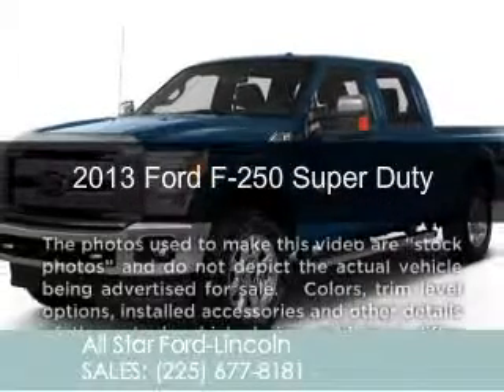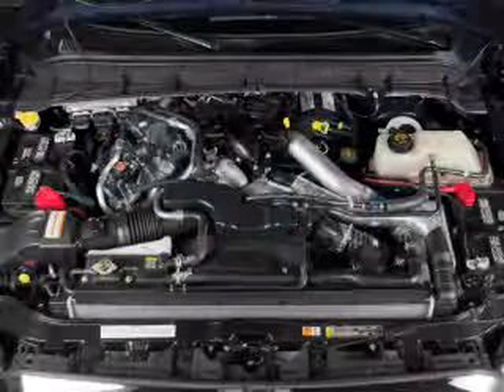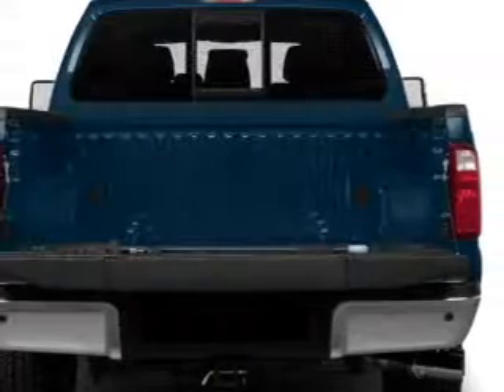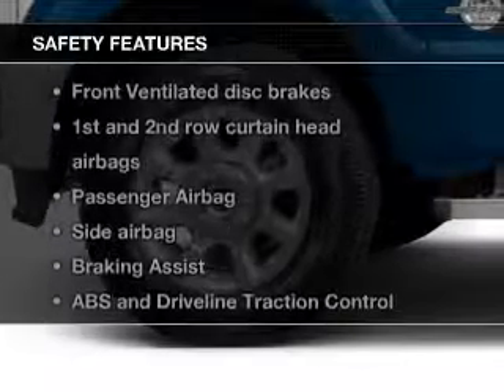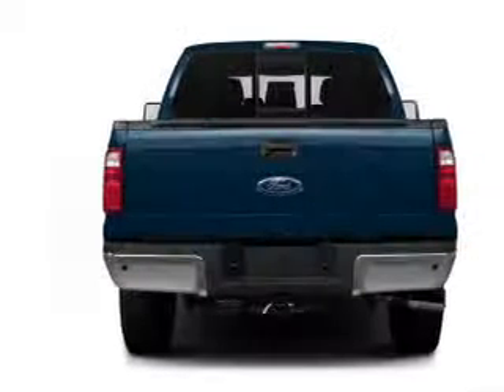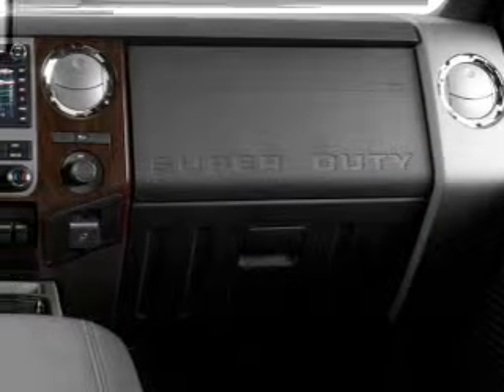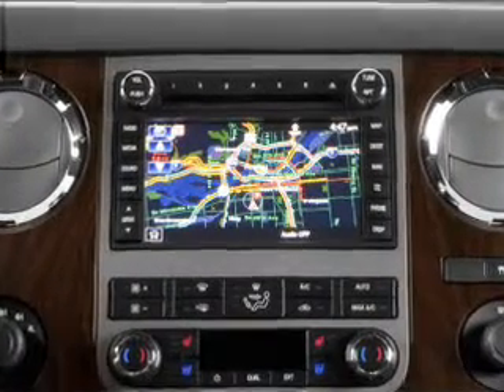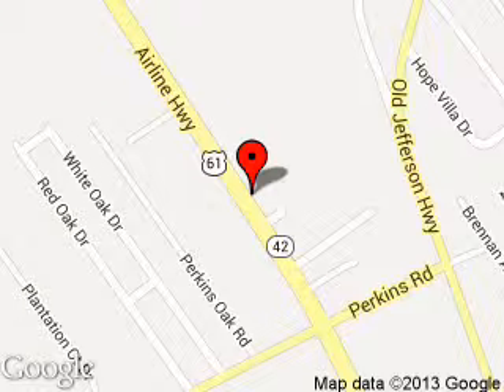2013 Ford F-250 - Prairieville LA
Phone:
Year: 2013
Make: Ford
Model: F-250
Trim: Super Duty
Engine: 6.2 liter 8 cylinder 16 valve
Transmission: 6-Speed Automatic
Color: White
Mileage: 0
Address:
17742 Airline Highway